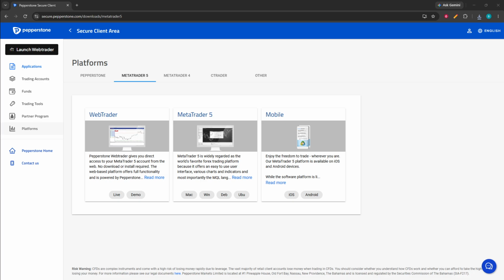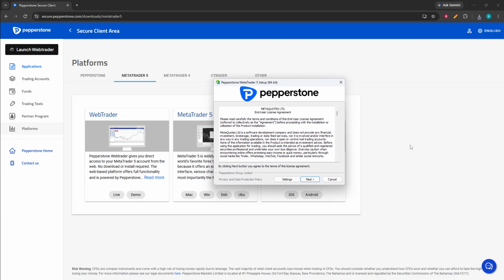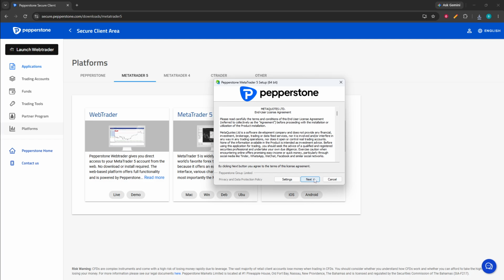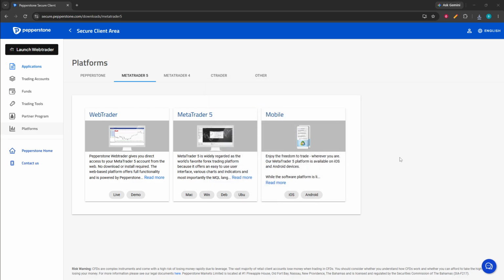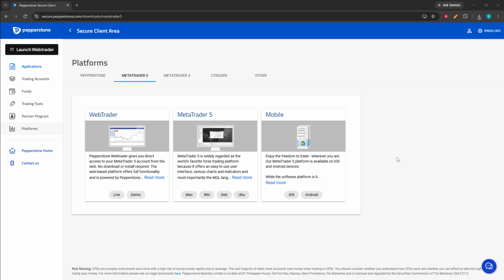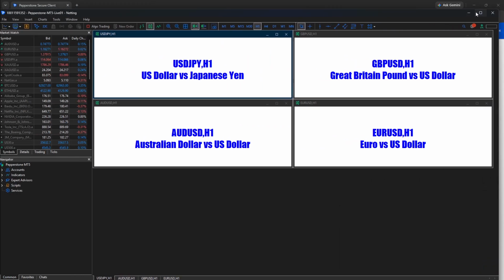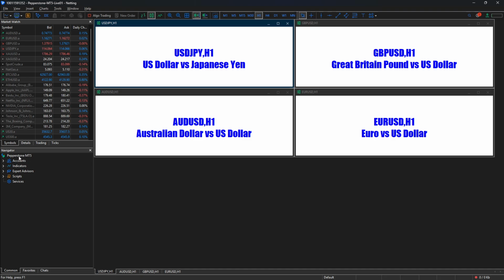How to Install Pepperstone MT5 (Step-by-Step Guide 2026)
Learn how to install Pepperstone MT5 step by step.

Perfect for traders who want to access advanced trading features with MetaTrader 5.